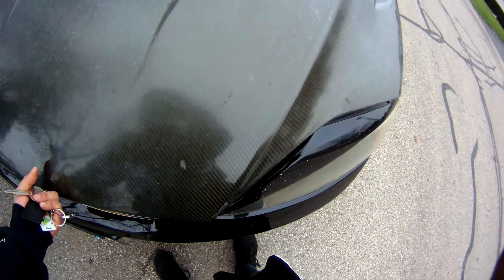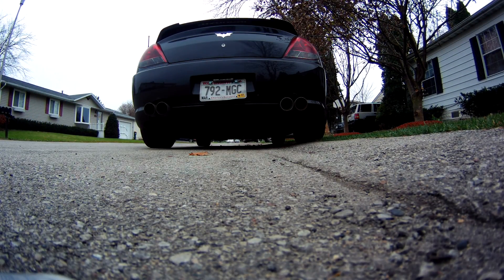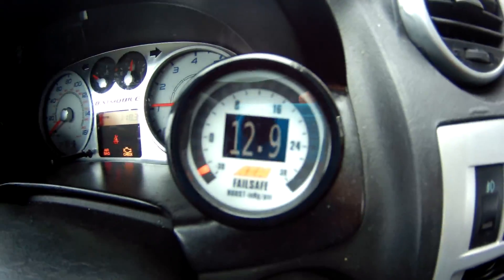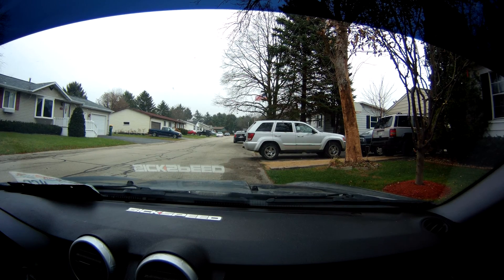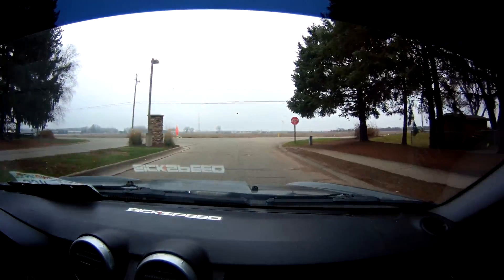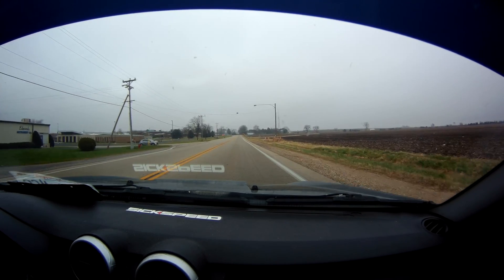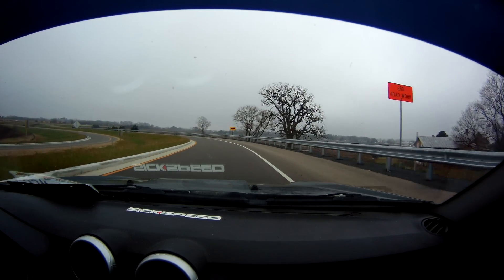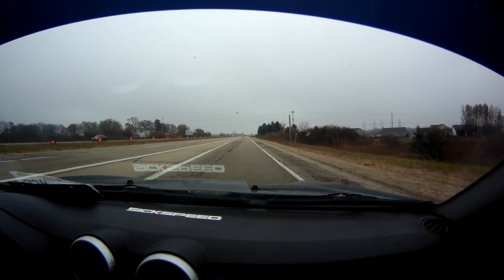Review cylinder mod and intake manifolds ported and polished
talk about cylinder mod and intake manifold ported and polished for Hyundai tiburon V6 & GK